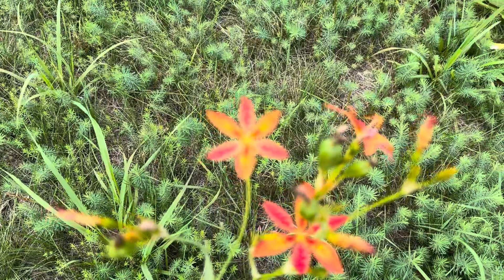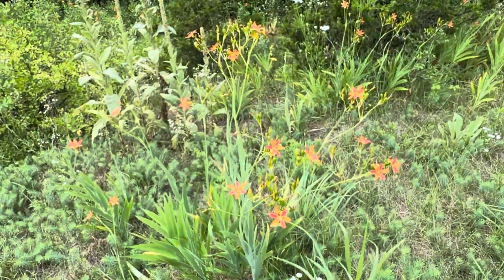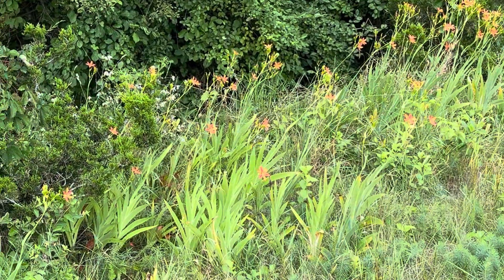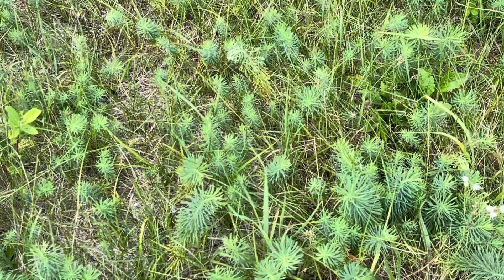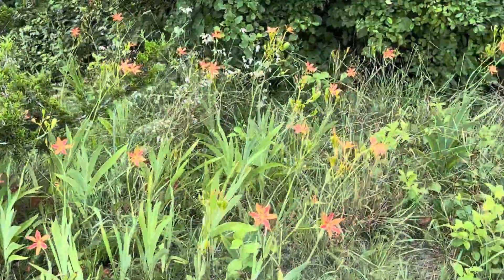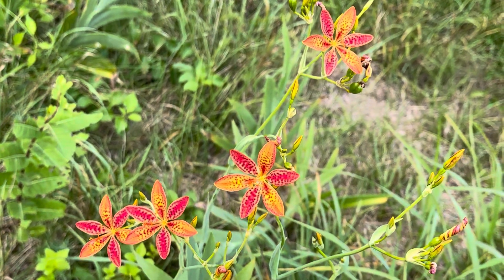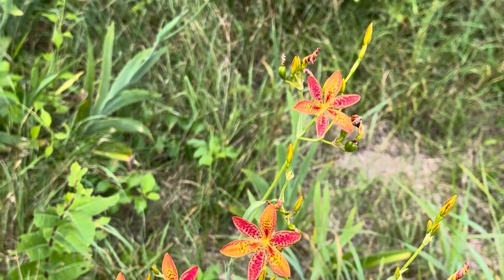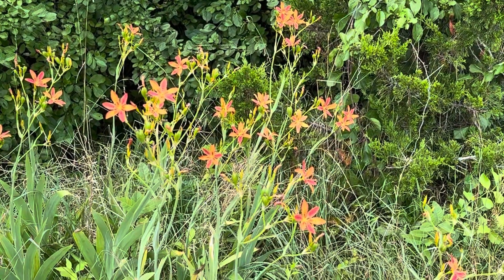Iris domestica (Belamcanda chinensis) naturalized at Muscoot Farm in New York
Iris domestica, of the former genus Belamcanda and one ancestor of the Candy Lilies (Iris x norrisii) is a native of China and neighboring nations.  It is a common old fashioned garden plant but I have never seen it in the wild in the US.  Deer will eat it so I imagine there must not be any, or rather few, at Muscoot farm.  This is a small farm maintained as an educational institution that was once a “gentleman’s” farm.  They have goats turkeys, horses and cows and various exhibits of old farm tools and machinery with interpretive panels.  There are also several hiking trails which take one through fields and woodland so we decided to hike that day and were surprised to come across a nice looking stand of Iris domestica at the edge of a field.  They were being pollinated by a tiger and later a spice bush swallowtail butterfly.   I have seen Iris domestica growing north of Beijing and it is not a fussy plant in the garden.  I think deer would limit its potential naturalization here in the US as the overpopulation of deer make life difficult for any plant species that they also like to eat, including many of our own native species.